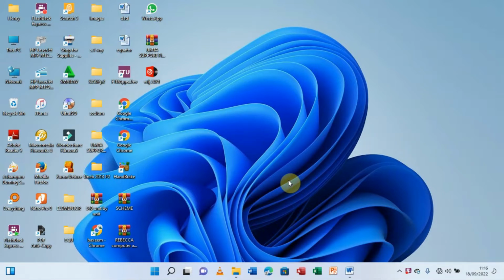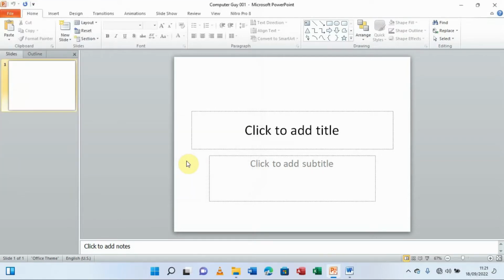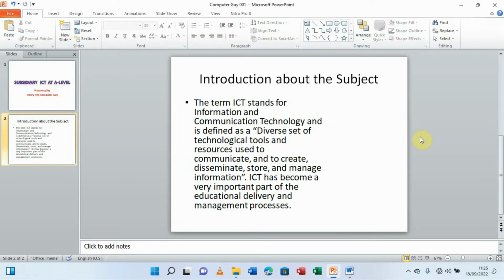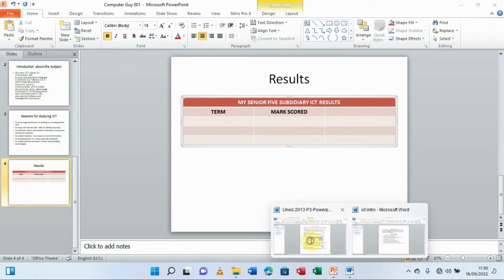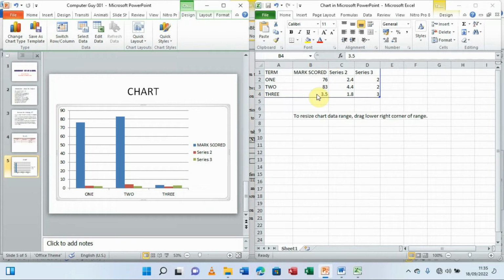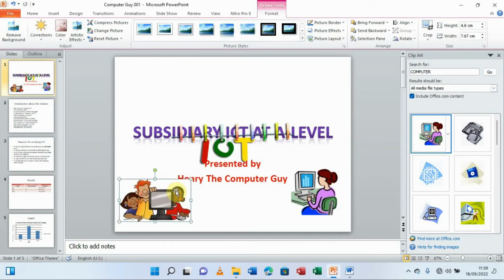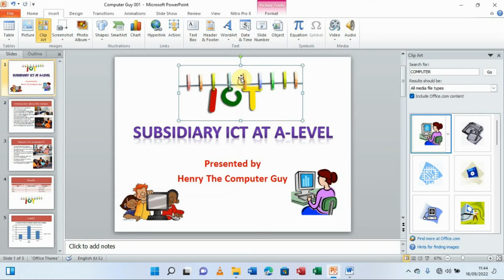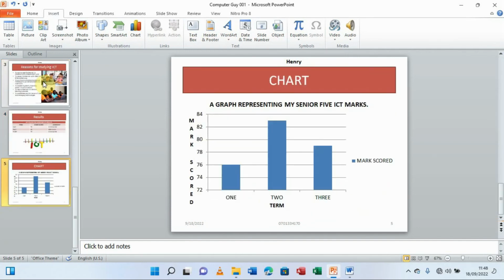UNEB SUBSIDIARY ICT 2013 PAPER 3 - Presentation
In this video, i take UNEB subsidiary ICT P3 OF 2013 but specifically Presentation. Below is the question attached for you to try it out after.